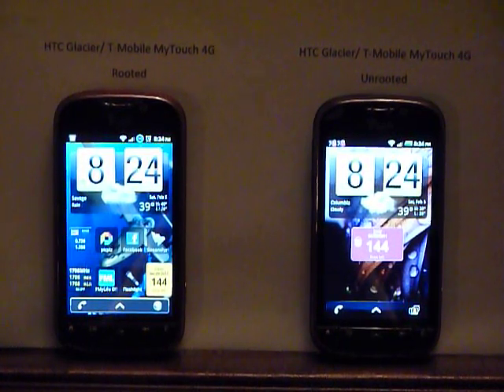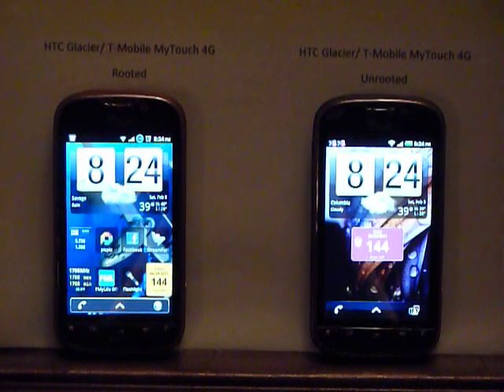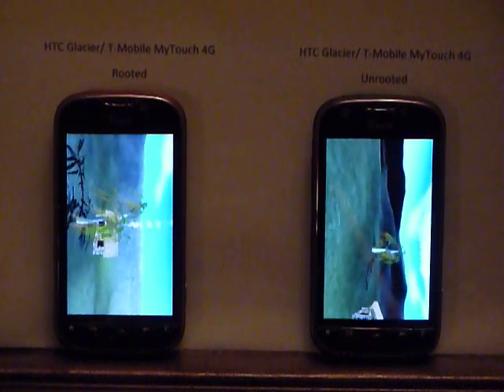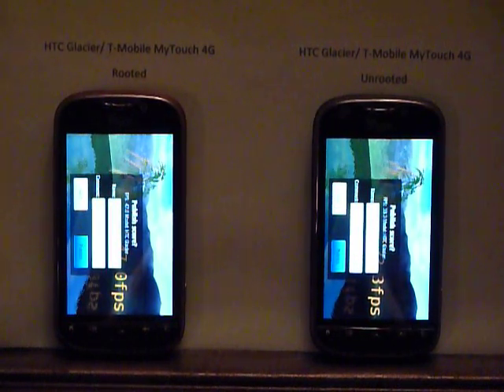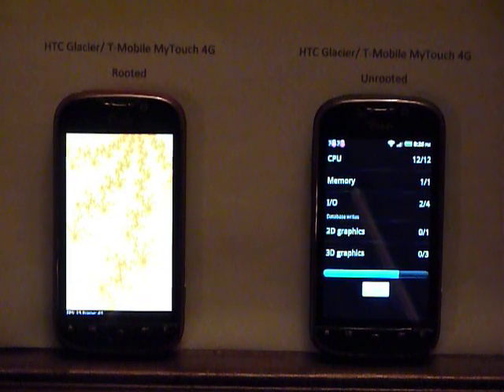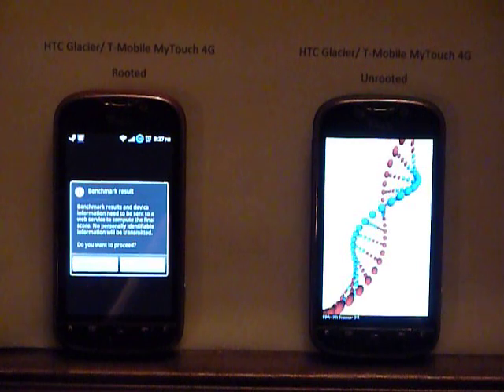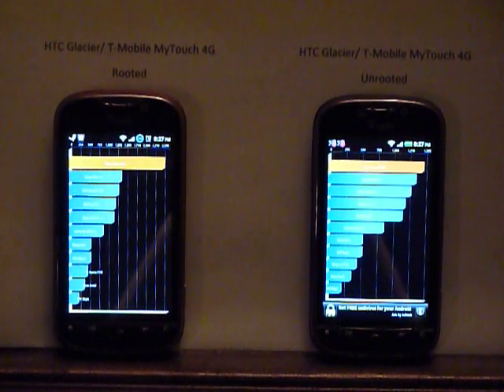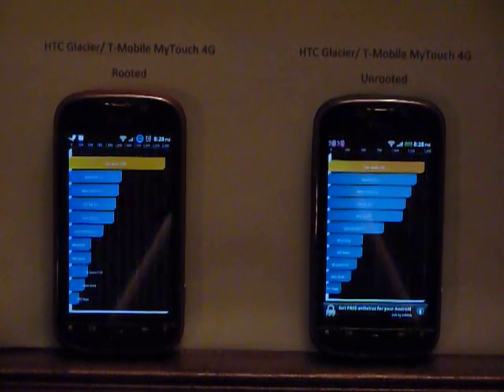MyTouch 4G Rooted vs. Unrooted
A quick look at the performance differences between the rooted and unrooted HTC Glacier/MyTouch 4G.